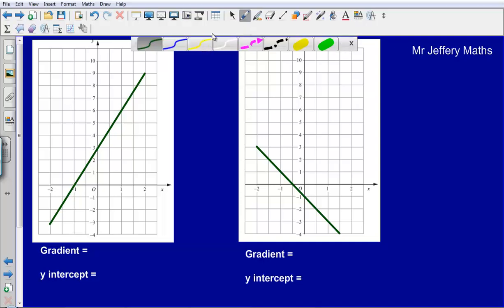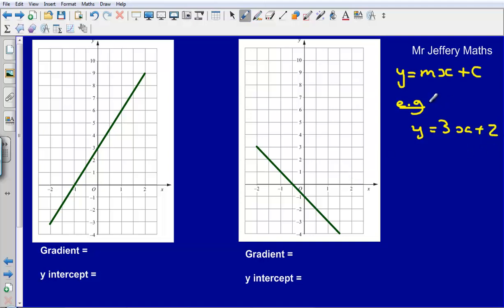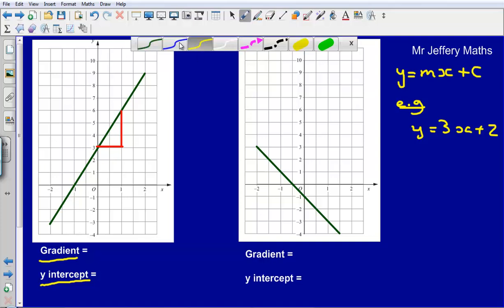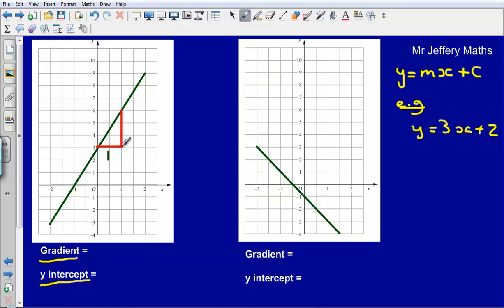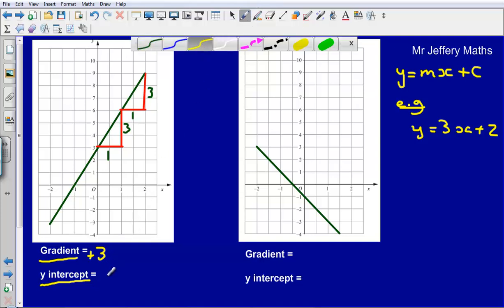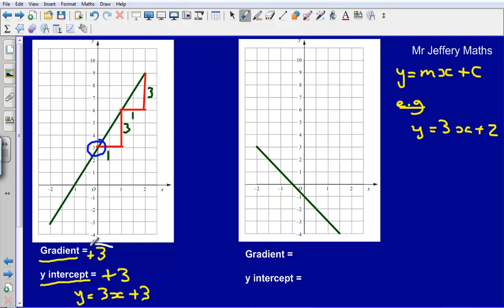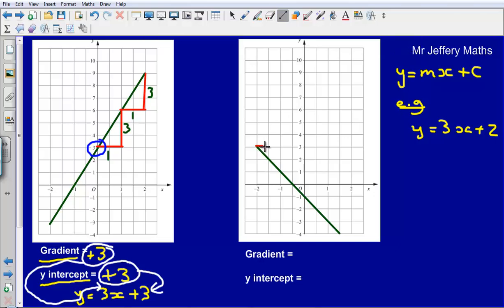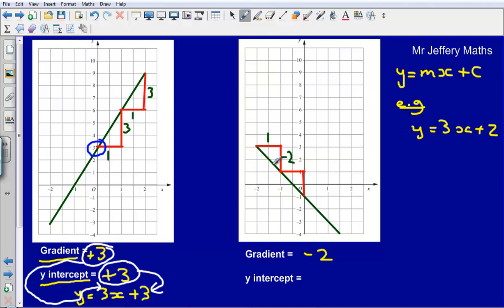Finding the equation of a linear graph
Going through 2 examples of finding the equation when given a linear graph.